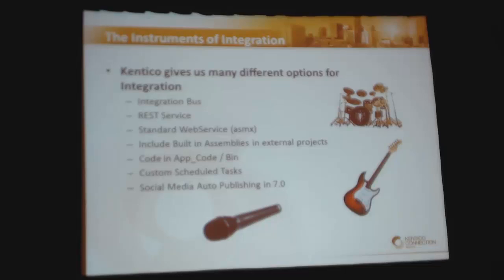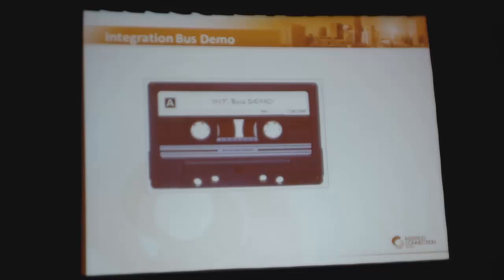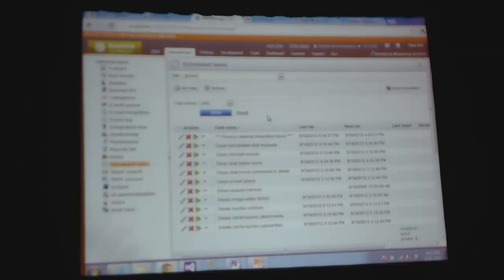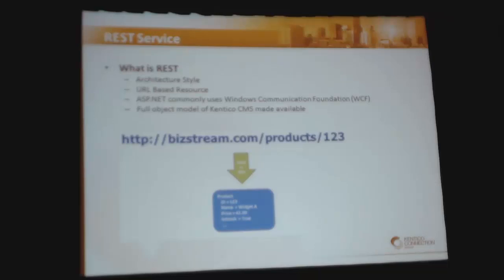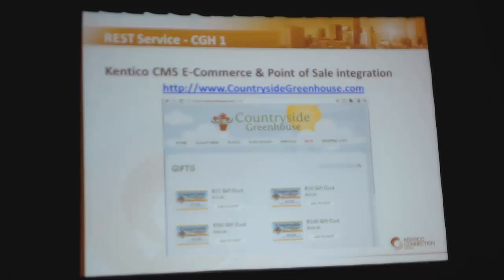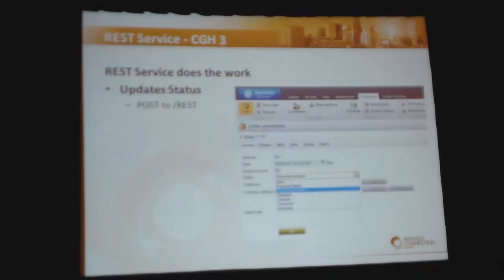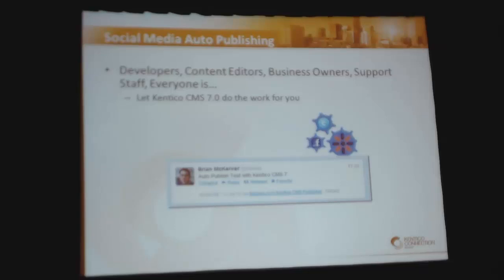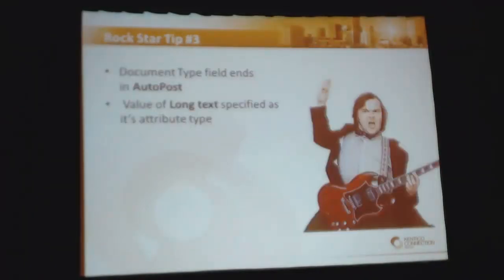Integrate the World with Kentico CMS (technical)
***Secretly Recorded at Kentico Connections 2012 ***

So many choices for developers to integrate with Kentico CMS! In this session Brian takes a look at some of these options. Using the integration bus, REST services, tips for WCF services, using the new auto publish features in Kentico CMS 7 to social networks, using the Kentico CMS API outside of Kentico, and some general tips, tricks and best practices.